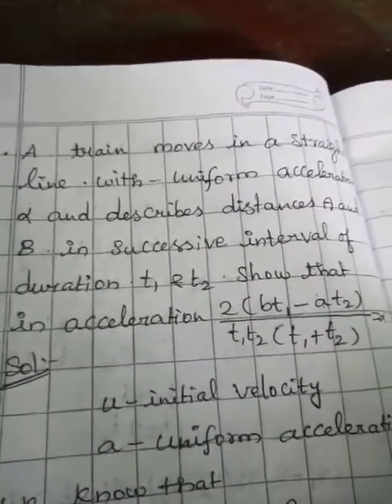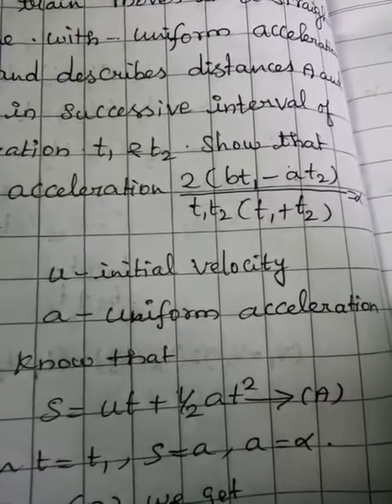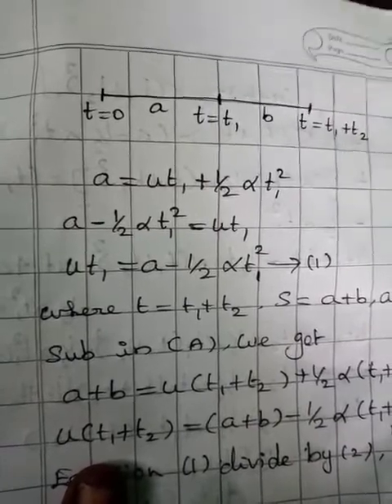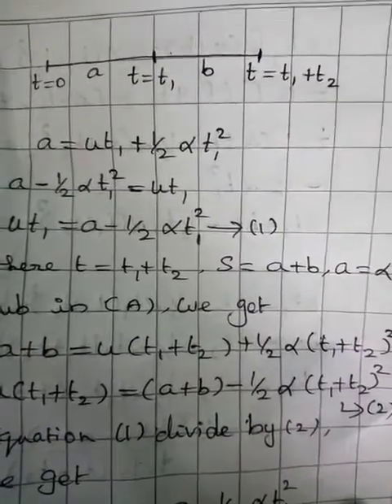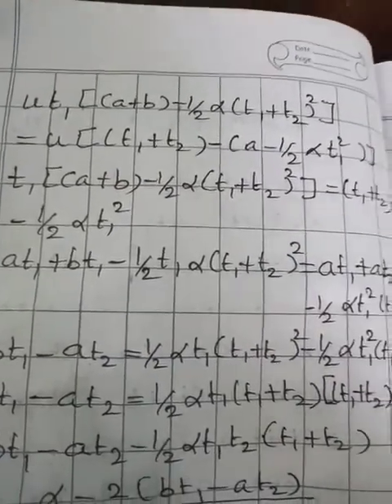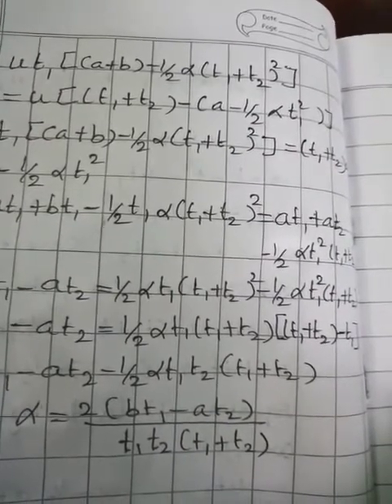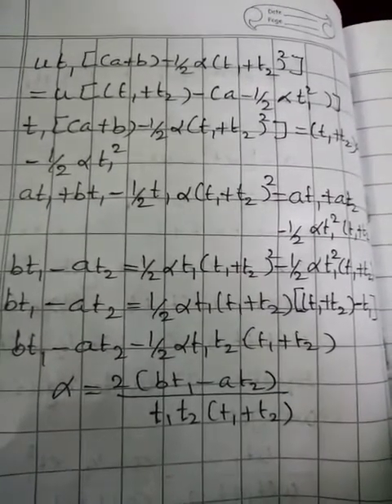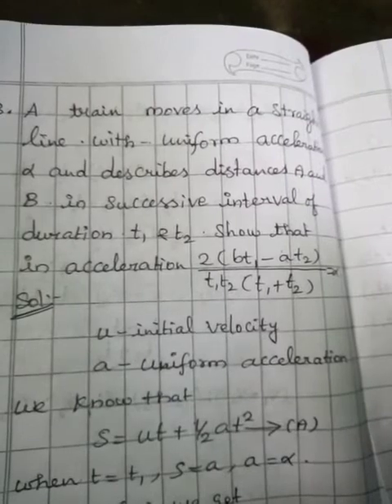127 Name :k. Saranya Department :B.sc maths lllrd year Subject :Dynamics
Name :k. Saranya
Department :B.sc maths lllrd year
Subject :Dynamics